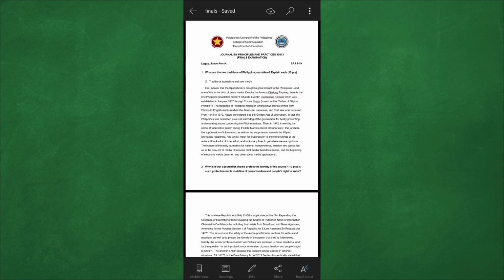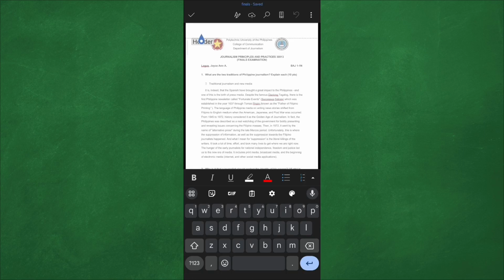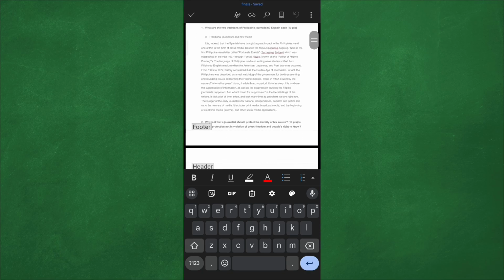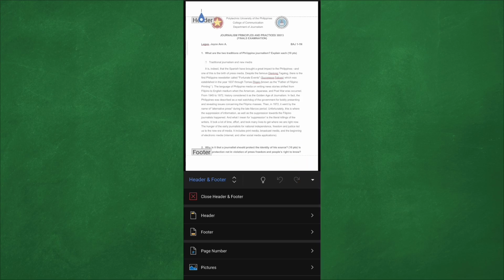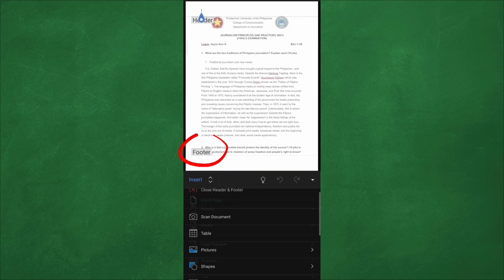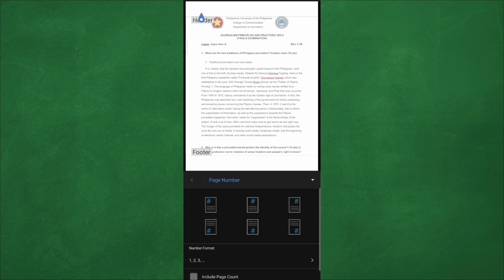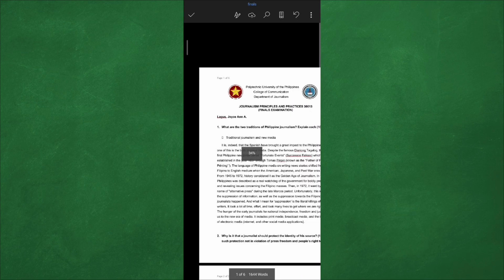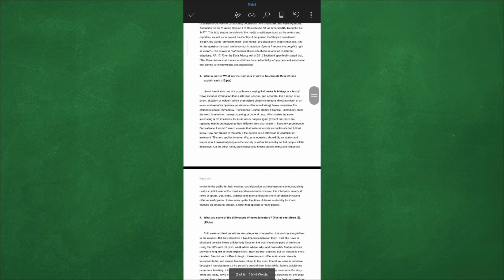How to insert page numbers in MS Word without losing the header (2024)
In this video, I'm going to teach you how to insert page numbers in MS word without losing the header. Make your paperworks easier, here's a step-by-step tutorial for you. Watch until the end of this video.